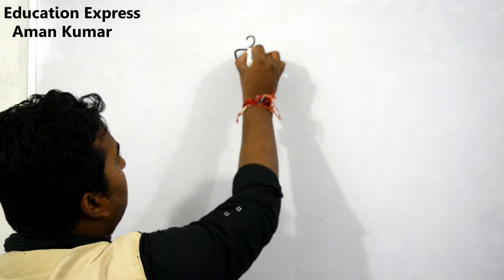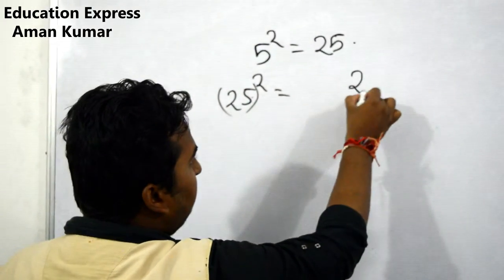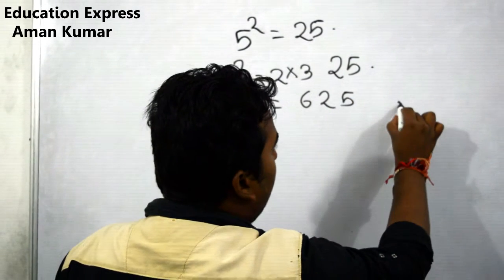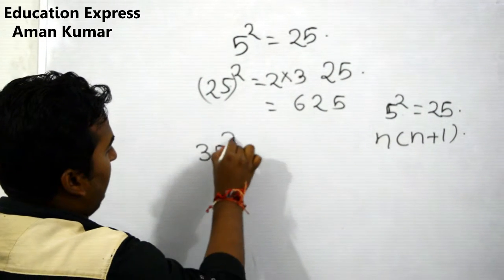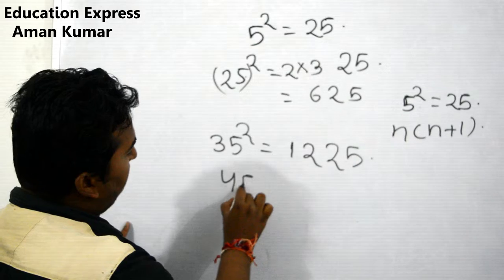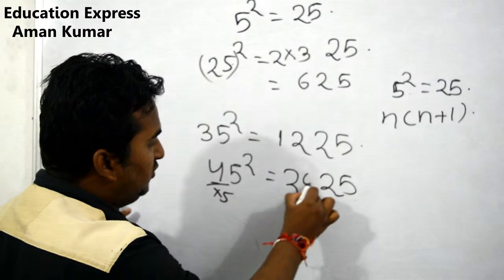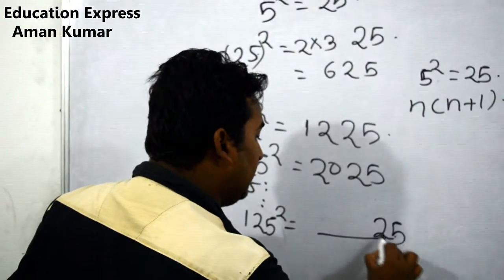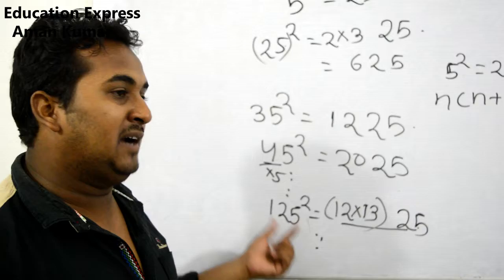Squaring Of 5,25,35,45 ... Having Unit Digit 5 (Shortcut Method) By Aman Kumar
Find out The Square Having Unit Digit 5 , Vedic Method , Easy Trick  Help In calculations .